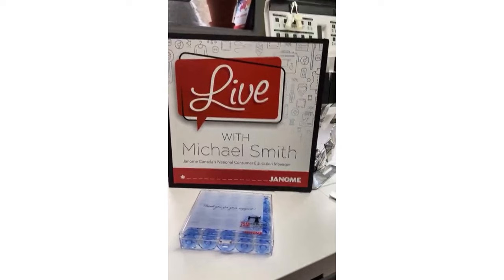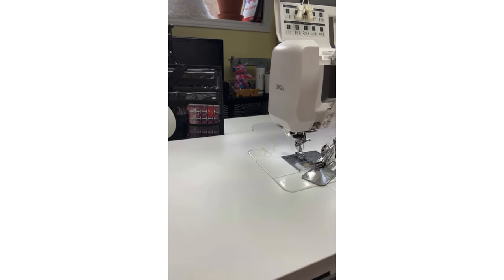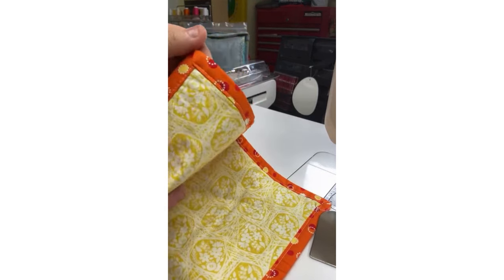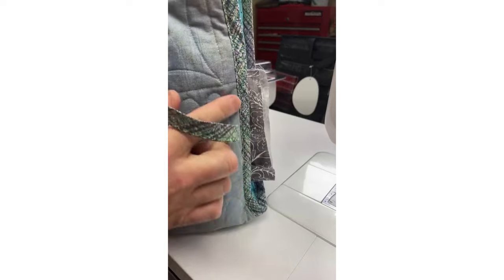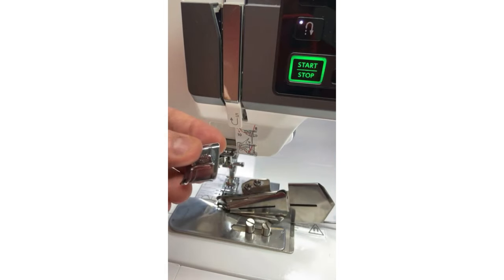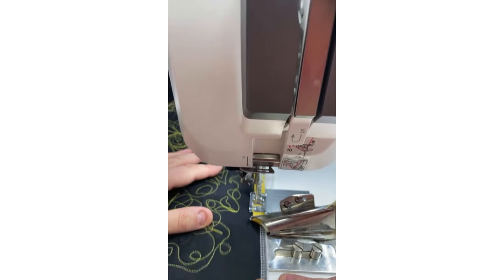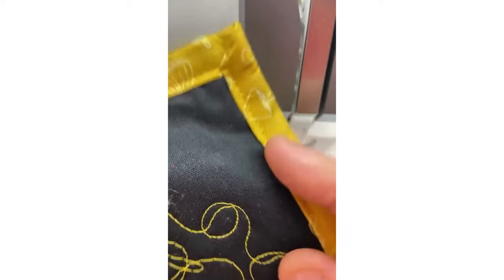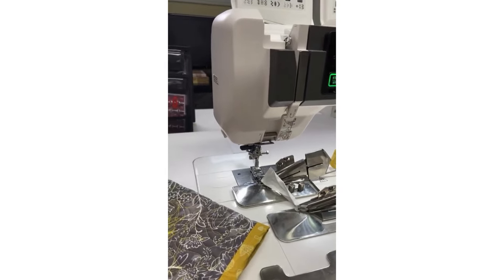Janome Quilt Binder Set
See how quick and easy it is to finish binding in ONE step with the Janome Quilt Binder Set.
Learn tips and tricks to start and finish the binding, including how to mitre the corners for a professional finish.
Quilts, table runners, placemats, home décor projects, tote bags - sew many uses!
For more on the Janome Quilt Binder Set, check out the many blogs on the Janome Life Blog.

As always, check with and order from your fabulous Janome Canada dealer

Check out the Janome Accessories Catalogue for more presser feet and attachments for your machine

More information about all things Janome, including special promotions can be found on our Janome Canada